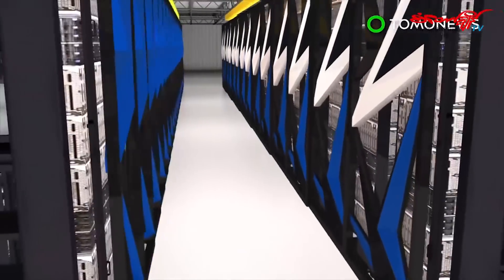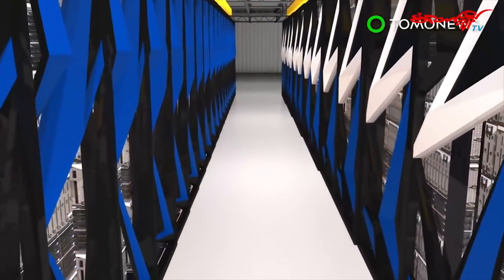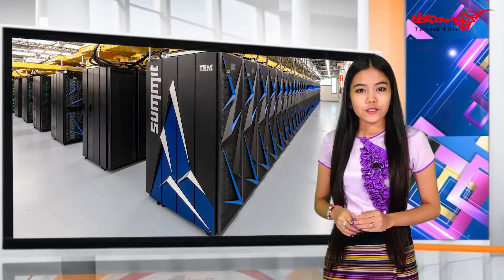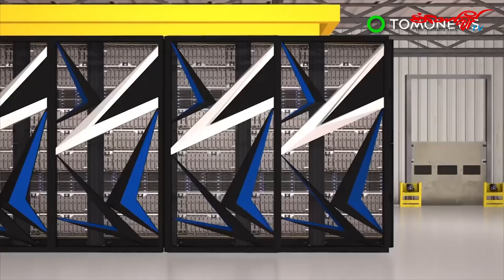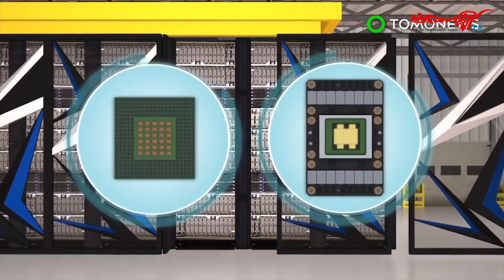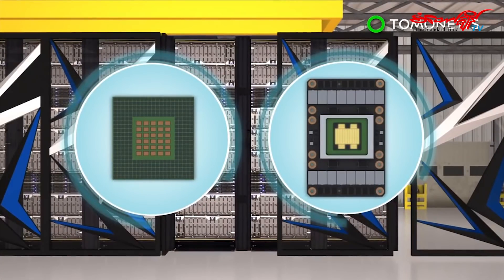ကမၻာ့အျမန္ဆုံးစူပါကြန္ပ်ဴတာျပန္လည္ပိုင္ဆိုင္ၿပီးျဖစ္တဲ့ အေမရိကန္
စံေတာ္ခ်ိန္-နည္းပညာရပ္၀န္း